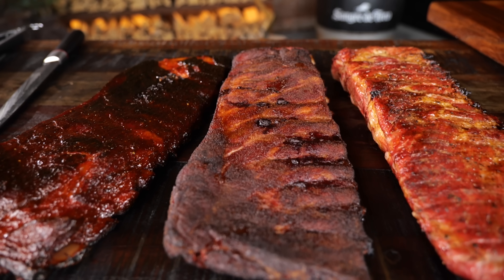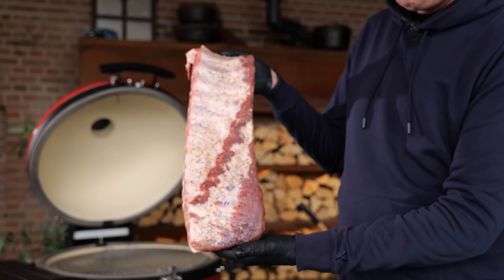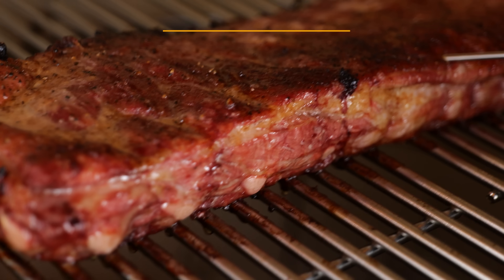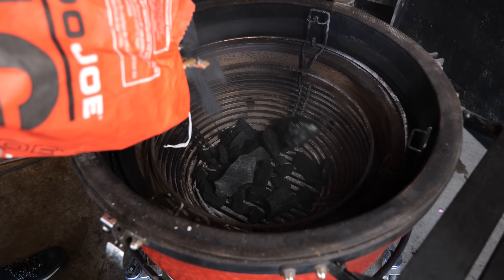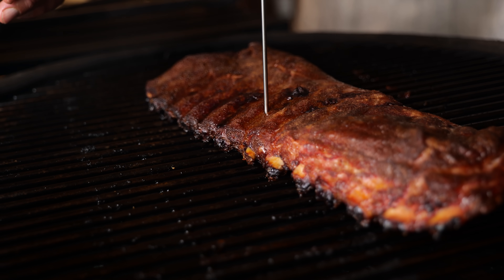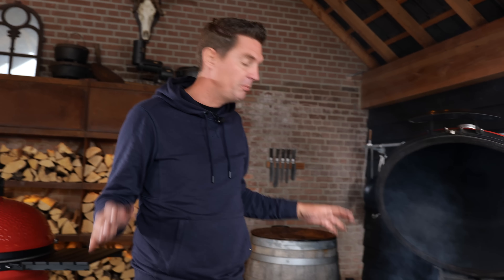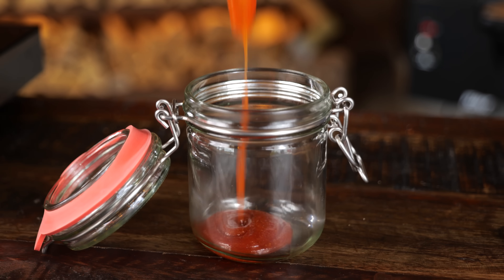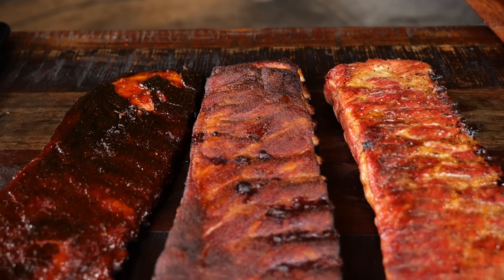3 ways to cook the most amazing BBQ ribs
0:00 - intro
0:55 - grilled ribs
1:17 - seasoning
1:32 - BBQ setup
2:04 - how to grill
2:39 - flip the ribs
3:53 - resting
5:02 - smoked ribs
5:12 - seasoning
5:37 - indirect heat
5:48 - smokewood
6:00 - let them smoke
6:53 - poke test
7:38 - resting
8:37 - sticky ribs
8:47 - seasoning
8:55 - bbq setup
9:51 - wrapping
10:30 - bbq sauce
11:26 - final grill